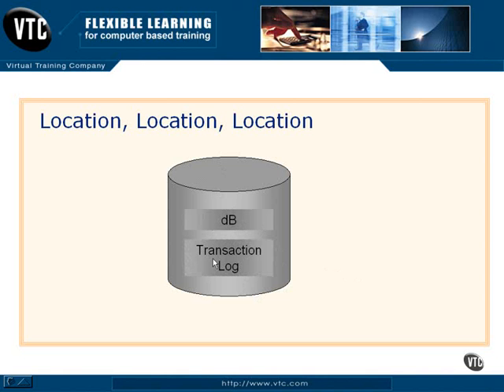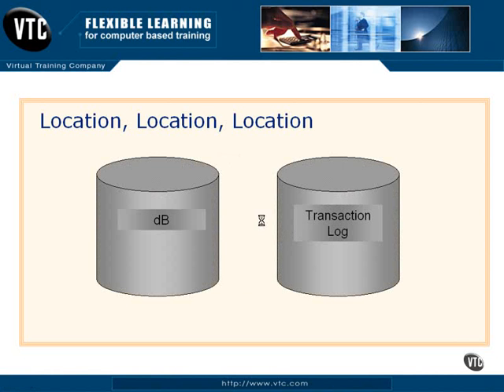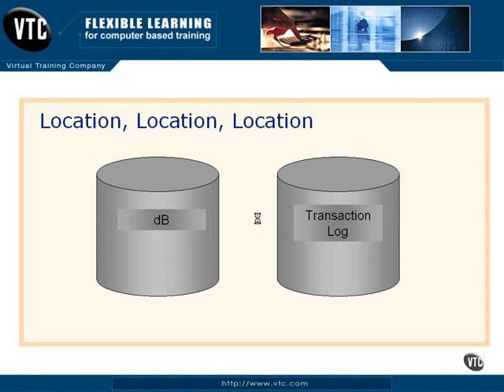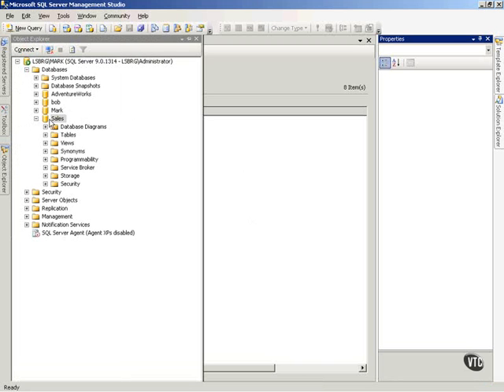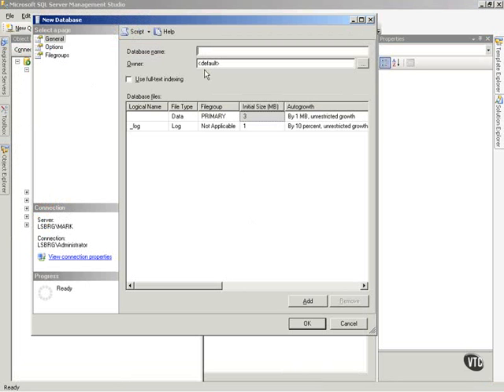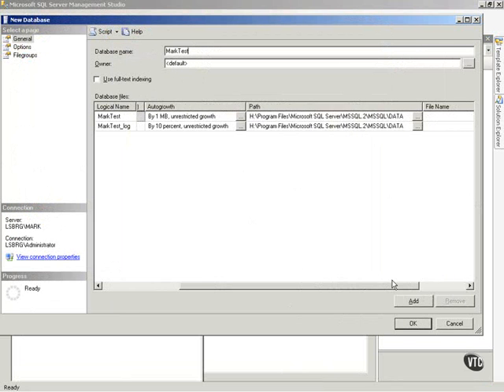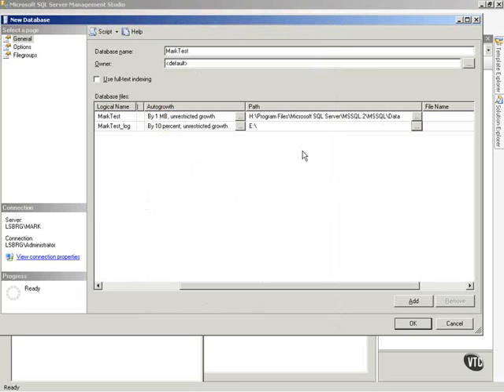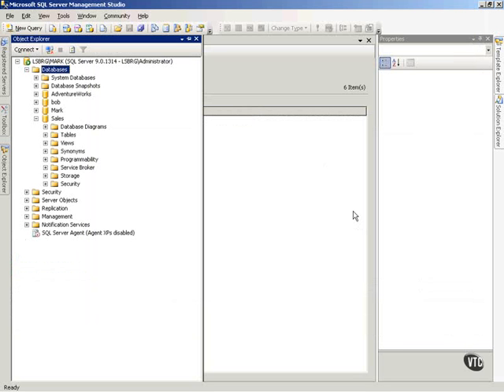"Location, Location, Location Lesson 7.4"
Chapter07.Transaction Logs